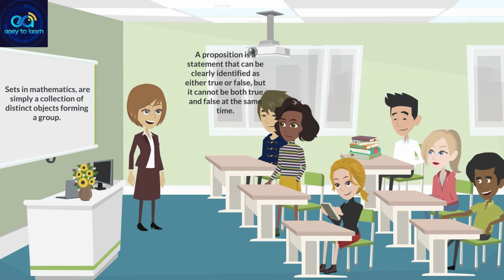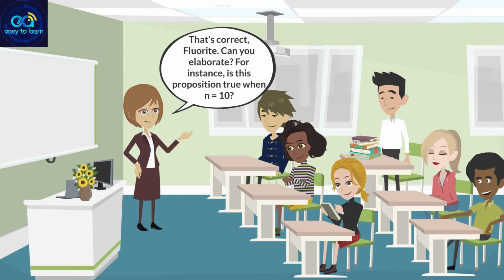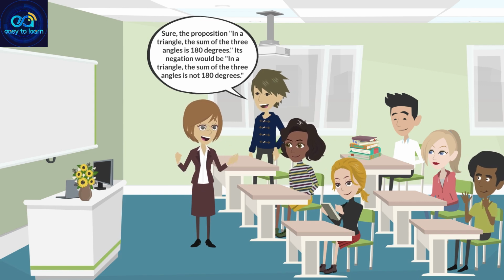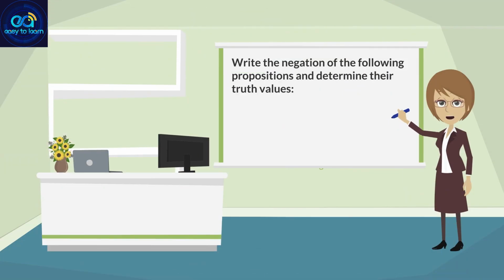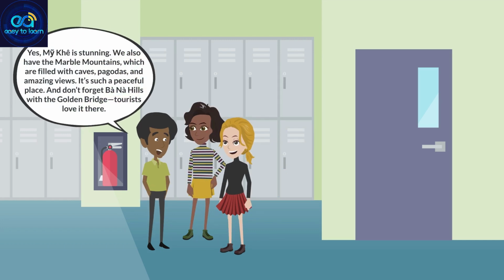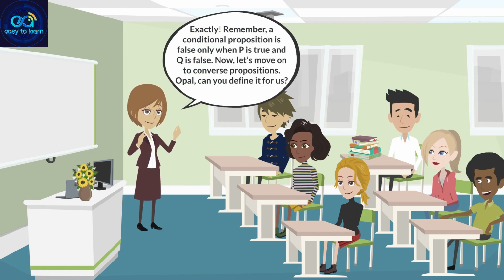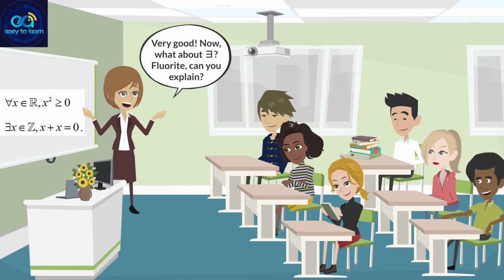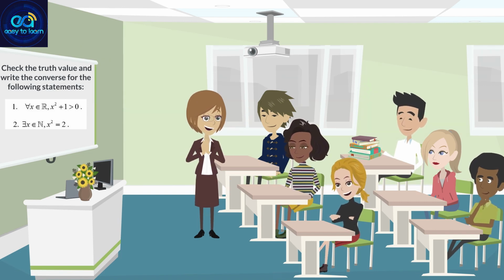Math 10 - Lesson 1: PROPOSITION | Toán 10 - Bài 1: Mệnh Đề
Math 10: For students from class 9 to class 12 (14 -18 years old)
Toán 10: Dành cho học sinh từ lớp 9 đến lớp 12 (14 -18 tuổi)
Welcome to Easy to Learn's Online Math Course for High School Students!
This course is specially designed for high school students who are eager to enhance their mathematical skills and build a solid foundation for future success. Through engaging lessons, students will not only master core mathematical concepts but also develop essential abilities such as logical reasoning, critical thinking, and problem-solving. Our program prepares students to excel in global academic settings, equipping them with the tools to become global citizens who can confidently engage in international communities. Join us to unlock your potential and embark on a journey of learning and growth!
Chào mừng bạn đến với Khóa Học Toán Online Dành Cho Trung học phổ thông (THPT) của Easy to Learn. Khóa học này được thiết kế đặc biệt cho học sinh THPT, nhằm nâng cao kỹ năng toán học và xây dựng nền tảng vững chắc cho thành công trong tương lai. Thông qua các bài học hấp dẫn, học sinh không chỉ làm chủ các khái niệm toán học cốt lõi mà còn phát triển những khả năng quan trọng như tư duy logic, tư duy phản biện và giải quyết vấn đề. Chương trình của "Easy to Learn" chuẩn bị cho học sinh đạt thành tích xuất sắc trong môi trường học thuật quốc tế, trang bị cho các em những công cụ cần thiết để trở thành công dân toàn cầu để tự tin tham gia vào các cộng đồng quốc tế. Hãy tham gia cùng "Easy to Learn" để khám phá tiềm năng của bạn và bắt đầu hành trình học tập và phát triển!
❌ Any act of copying or re-uploading may result in your account being permanently suspended and subject to compensation for damages by the Law on Intellectual Property.
✖ Mọi hành vi sao chép, re-upload có thể dẫn đến việc tài khoản của bạn bị khóa vĩnh viễn và bồi thường thiệt hại theo quy định của Luật Sở hữu trí tuệ.